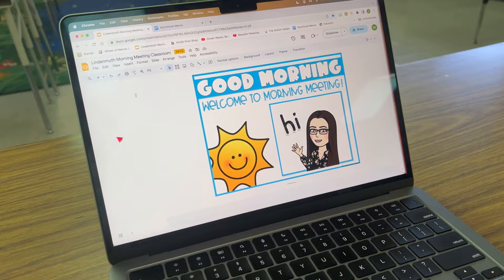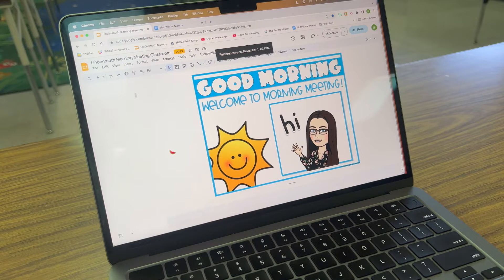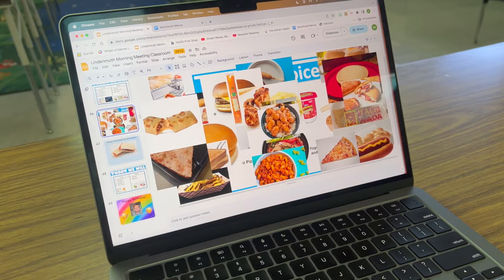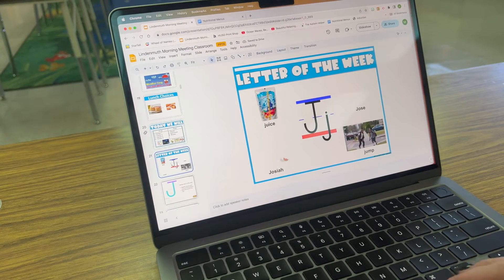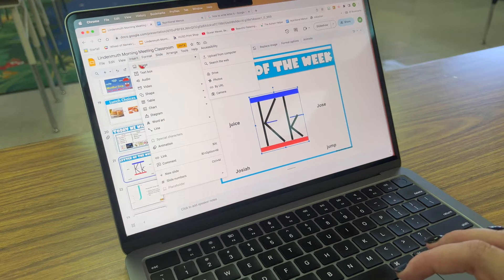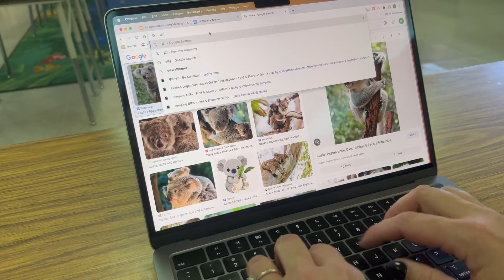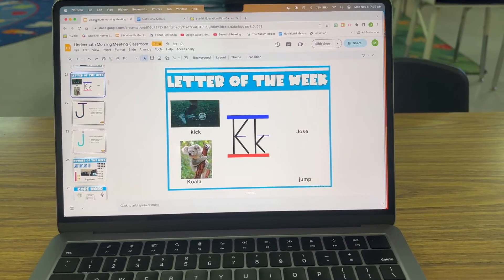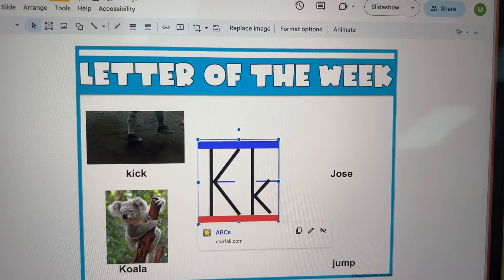Time Saving Google Slides Hacks for Special Educators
By popular demand, this week The Autism Helper Blogger, Michelle unveils her time-saving techniques for crafting daily slides in Google Slides, tailored to enhance your morning meetings. Discover practical strategies to maximize productivity and reduce workload, allowing you to focus more on your students. Share your experience with these hacks and let us know how they've transformed your busy day!

Other videos you may Iike...